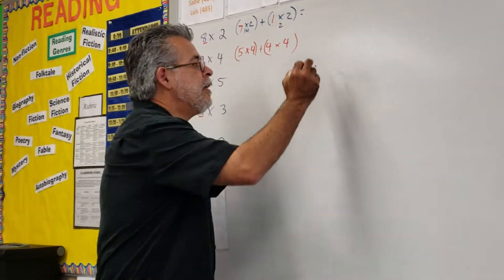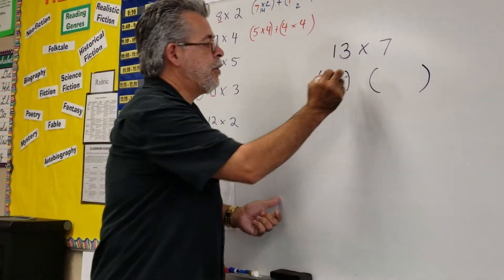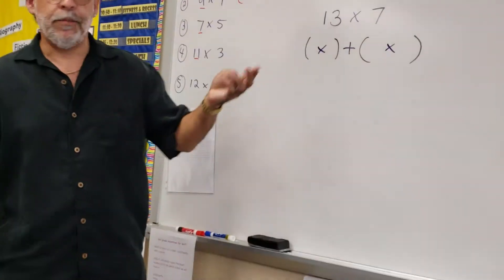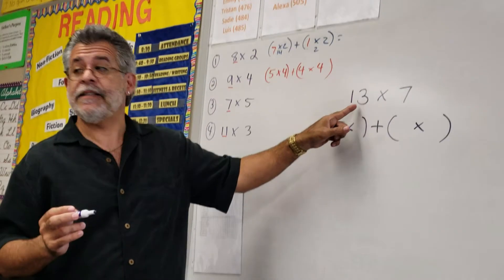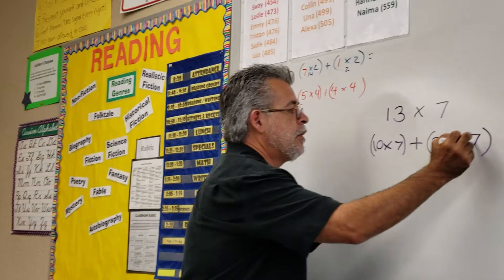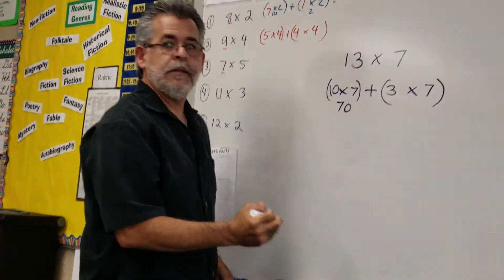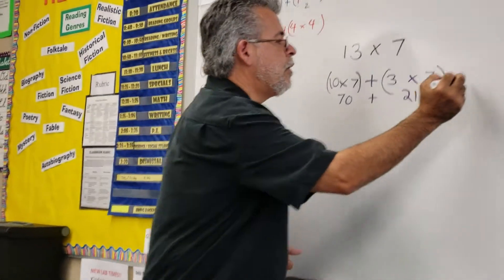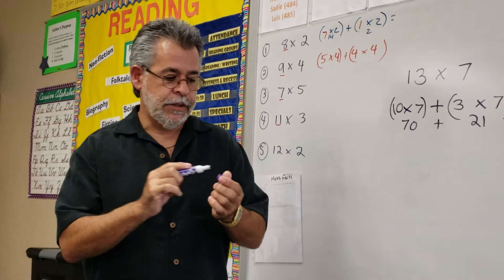Distributive Property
a VERY quick and to-the-point review using distributive property with my 8 and 9-year-old's at Kinnan Elementary - Manatee County Schools